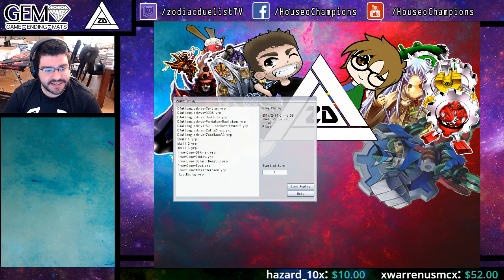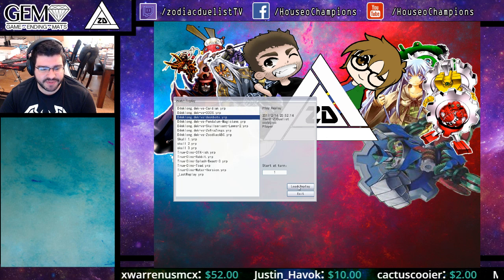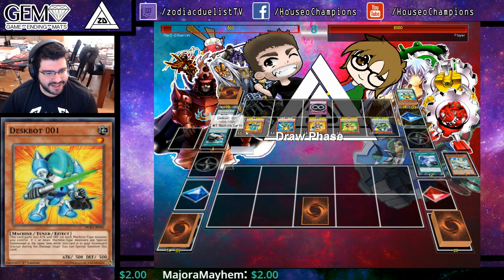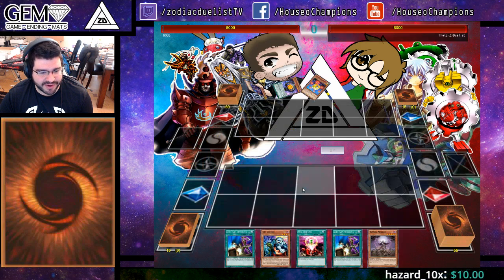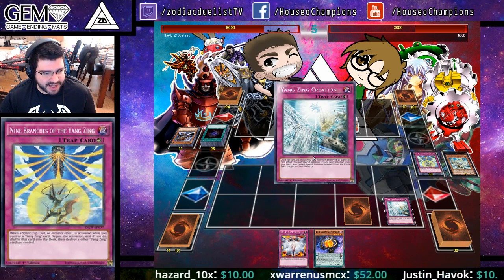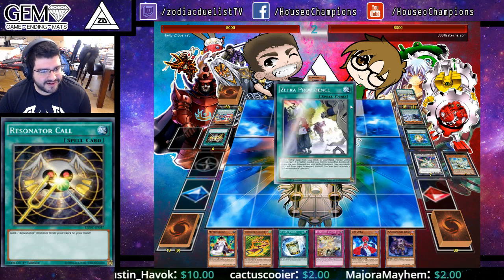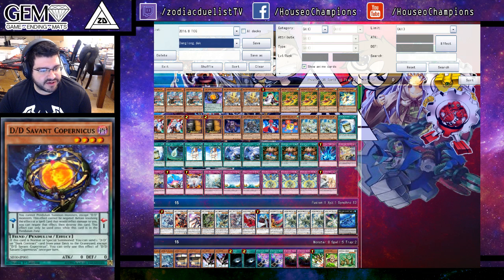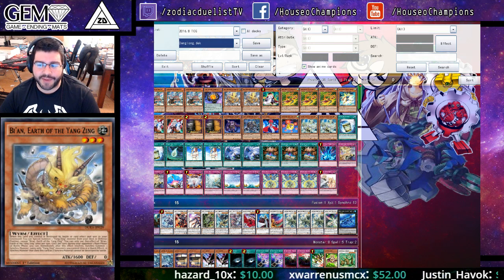Denglong Turbo in Action! (Casual Fridays) FT. The EZ Duelist w/ Hunter Lloyd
and a special thanks to Hunter Lloyd!

With Hunter Lloyd topping his regionals last week and being a recent Zodiac feature, tons of people wanted to know more about the deck! With some slight variations, The EZ Duelist shows off some cool control and reactive play it can provide vs Meta and Non Meta alike!